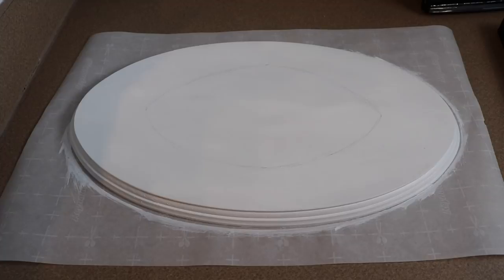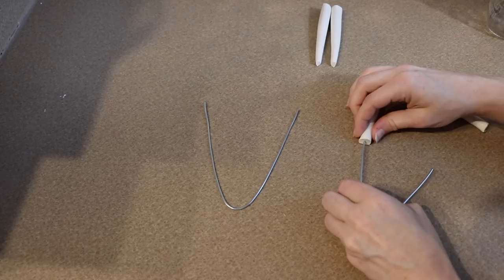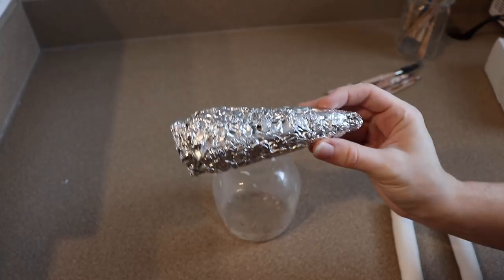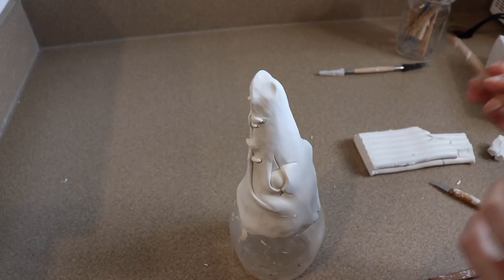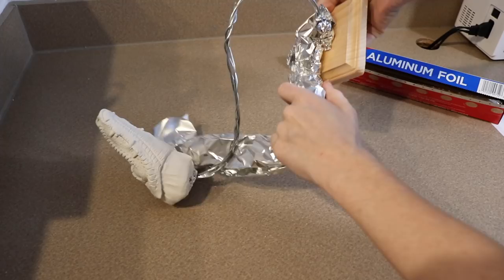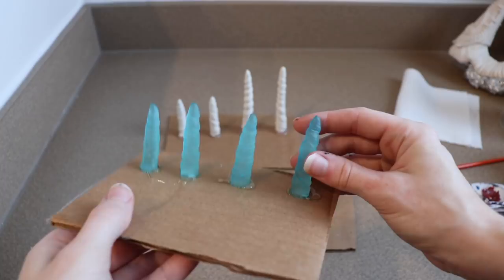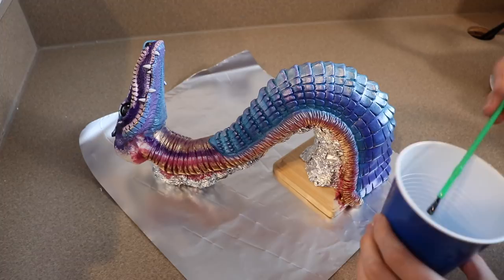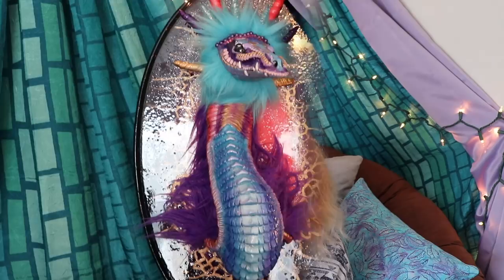Crystal Geode Dragon WallMount Tutorial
For todays tutorial I thought I'd try doing a dragon wall mount. So this video mainly go's over how I did the sculpting, painting, and putting it all together.

If you want to watch how I made creature claws the same way I made the horns for this dragon watch this :)

If you want to buy this piece or any of my other art doll pieces check out my etsy shop